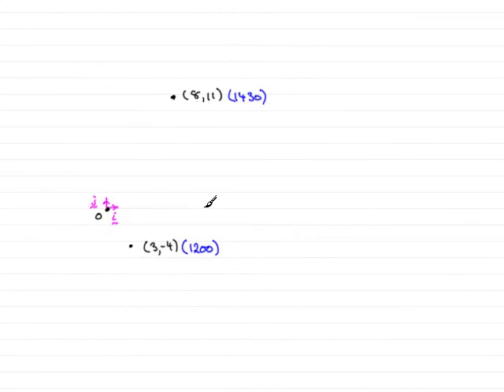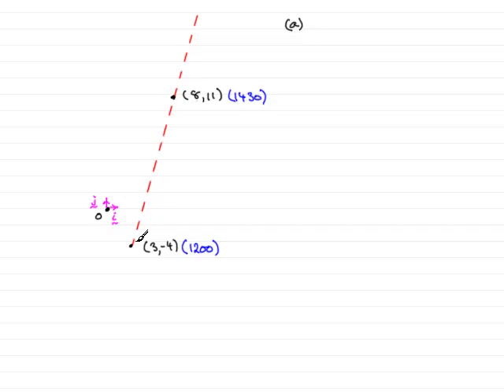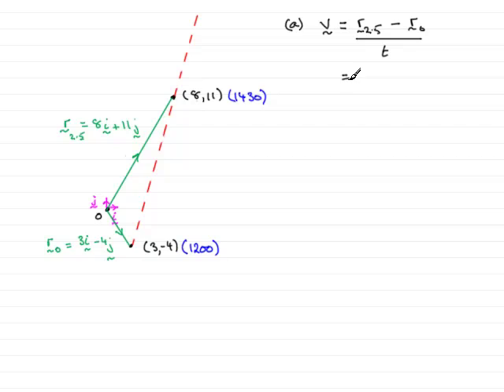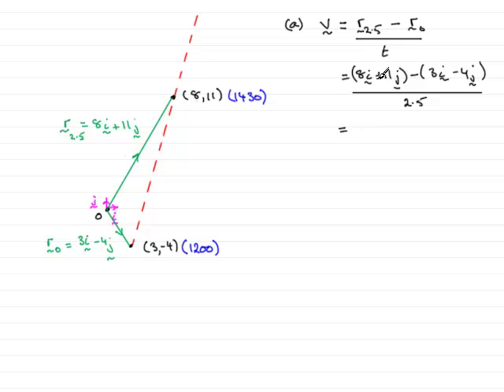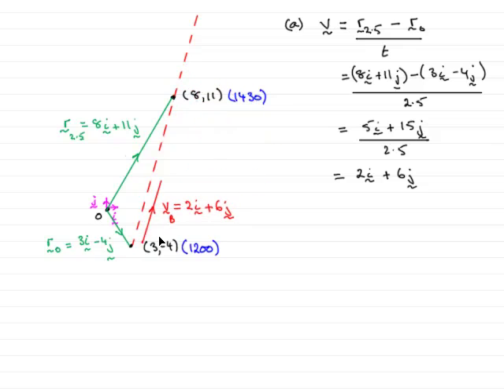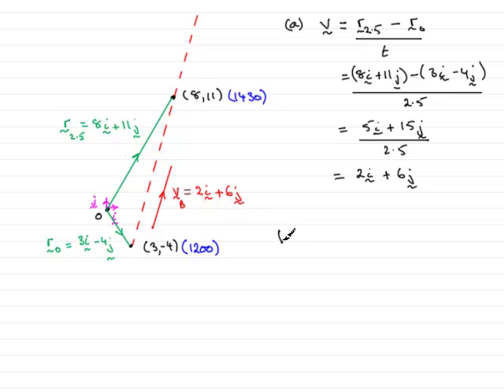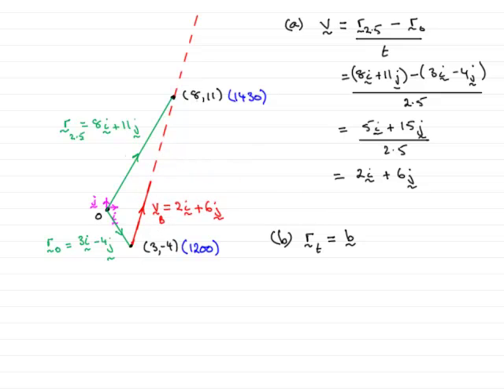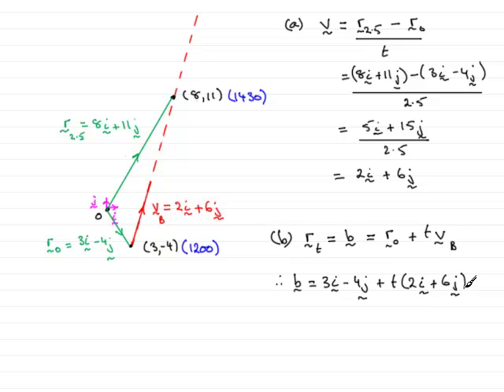A-Level Mechanics Edexcel M1 June 2007 Q7a,b ExamSolutions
To see this question on position and velocity vectors goto ExamSolutions